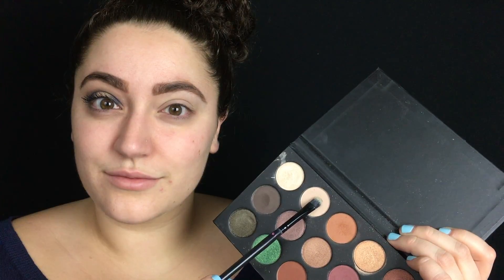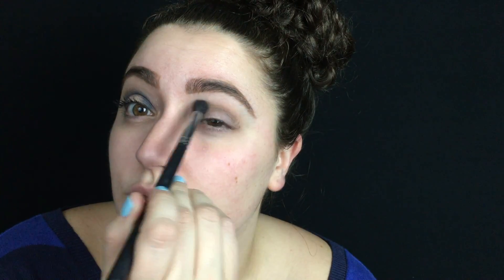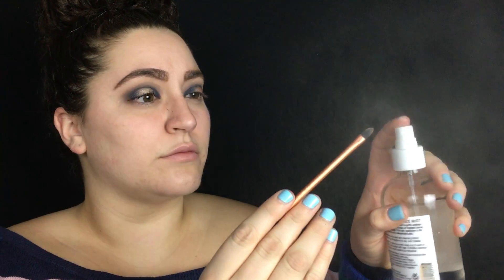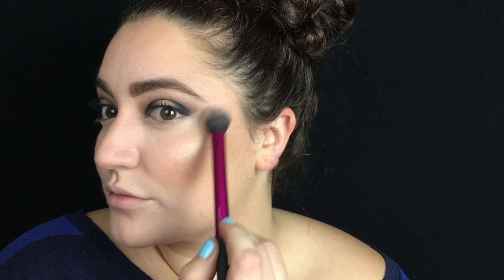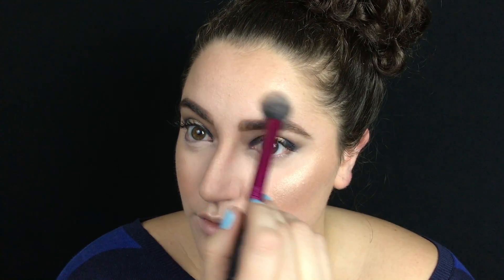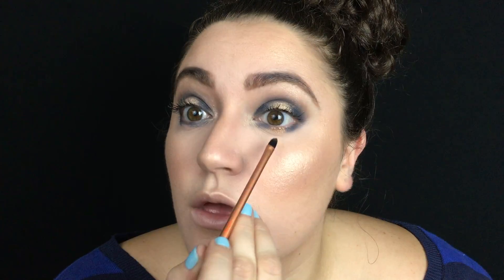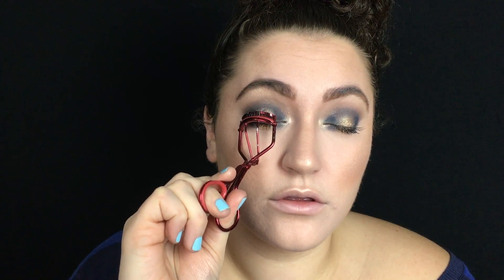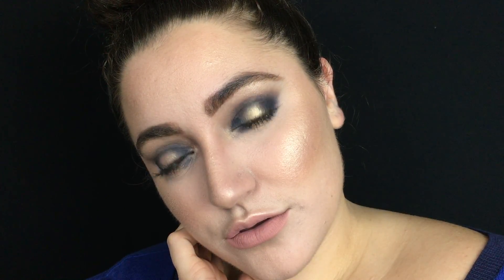Navy + Gold NYE Glam | Alexis Diana Beauty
I hope you all like this look + have a wonderful New Years Eve! I hope 2017 is good to you!

♡ PRODUCTS USED ♡

→ Wet N Wild Eye Shadow Primer
→ KathleenLights X Morphe Eyeshadow Palette
→ Urban Decay Vice 3 Palette in Heroine
→ Colourpop Super Shock Shadow in Crimper
→ Blinc Black Lash Primer
→ Maybelline Fit Me Foundation Stick in 120 - Classic Ivory
→ Maybelline Age Rewind Dark Circle Eraser in Fair
→ Maybelline Fit Me Translucent Powder
→ Wet N Wild Color Icon Blush in Rose Champagne
→ The Balm Cosmetics Mary-Lou Manizer
→ Colourpop Creme Gel Liner in Honeydude
→ Vasanti Black Kajal
→ NYX Lip Lingerie Liquid Lipstick in Lace Detail

→ Sweater:  H&M
→ Nails: Sally Hansen Barracuda

♡ LINKS  & CODES ♡